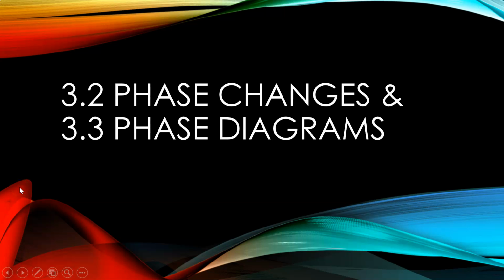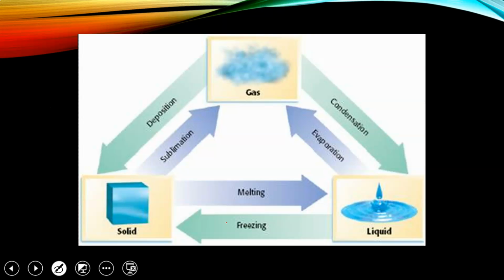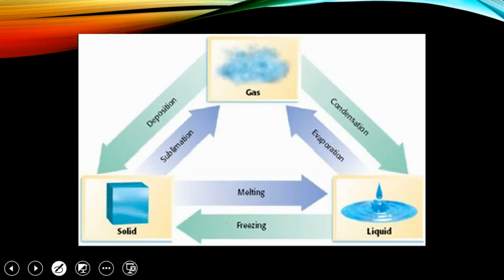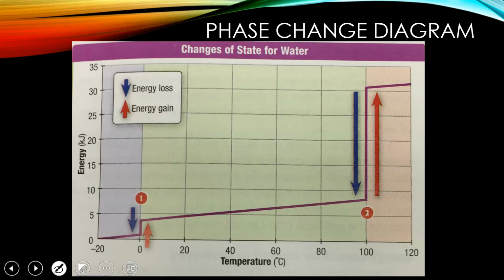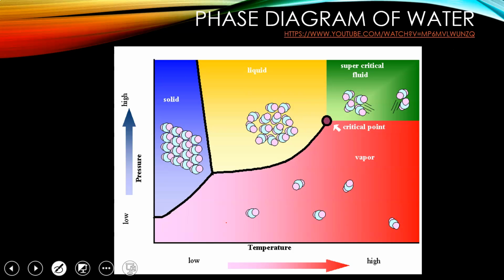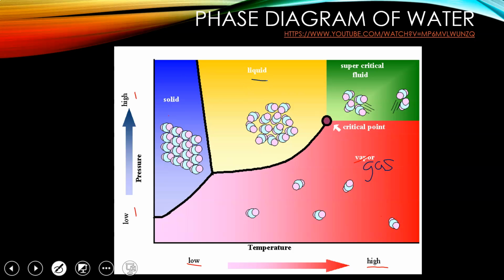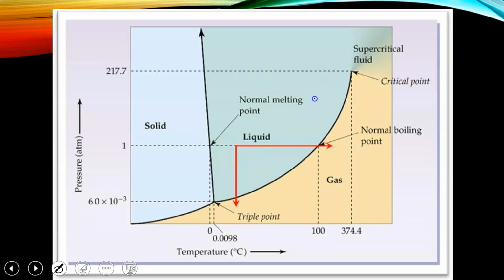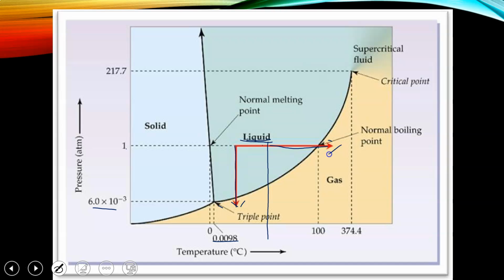3 2 & 3 3 Phase Changes and Diagrams